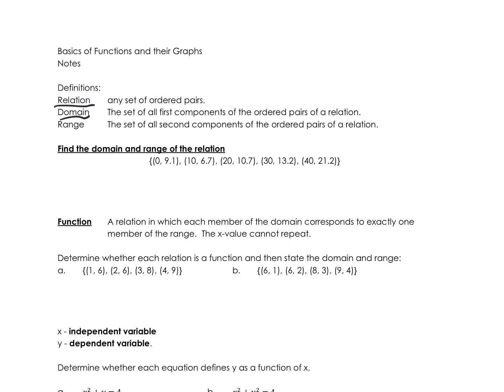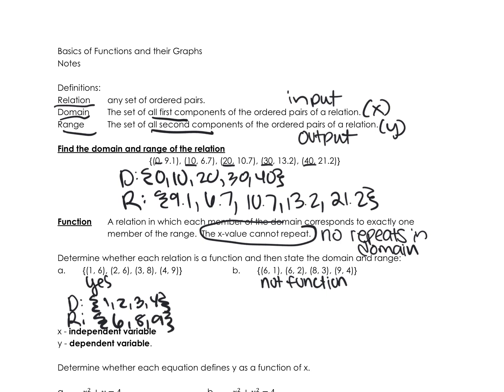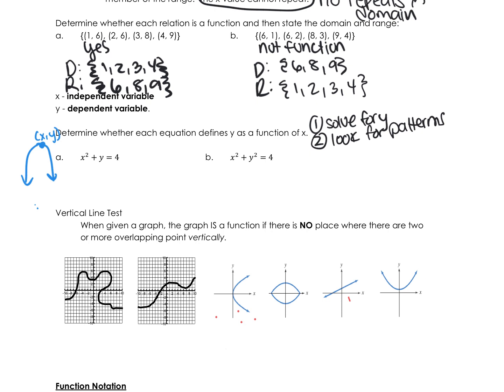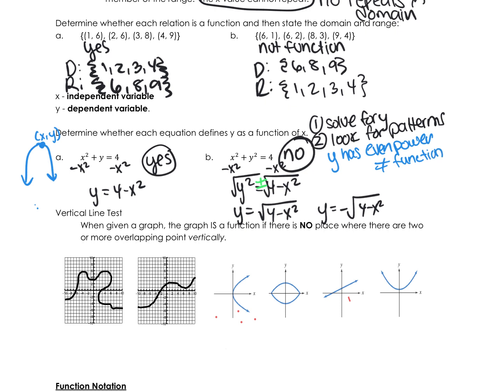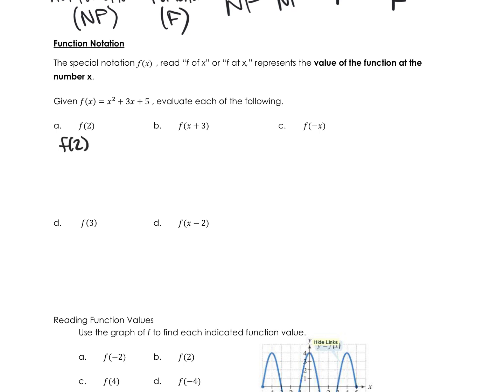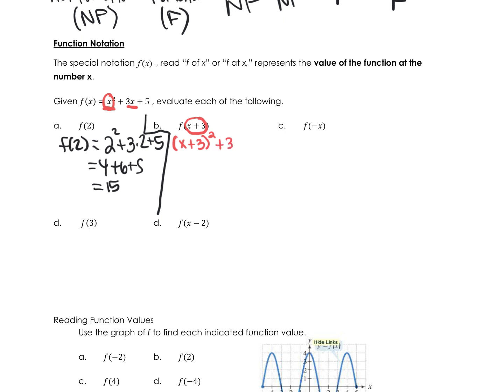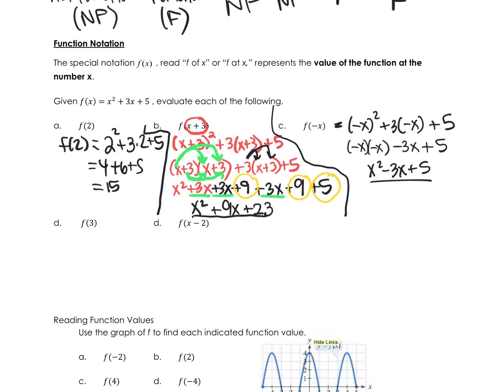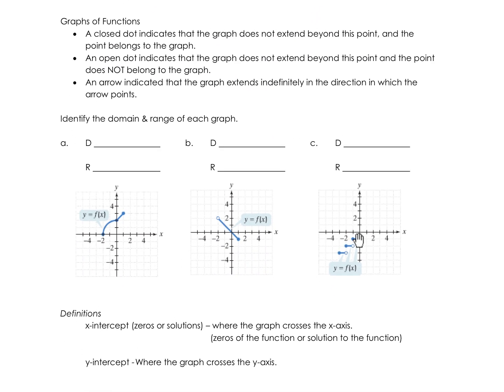Day 3 - Basics of Functions Notes